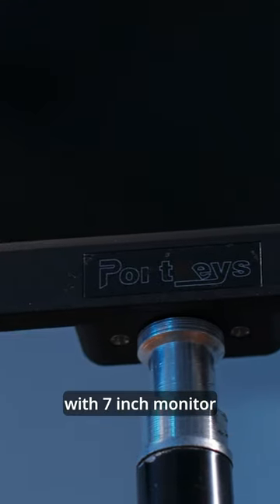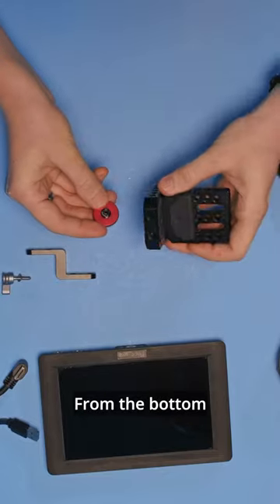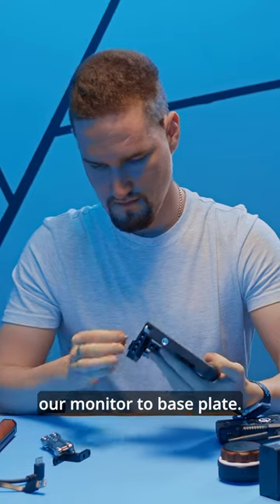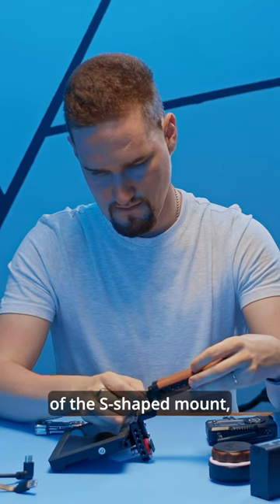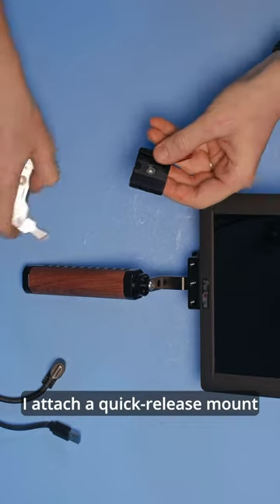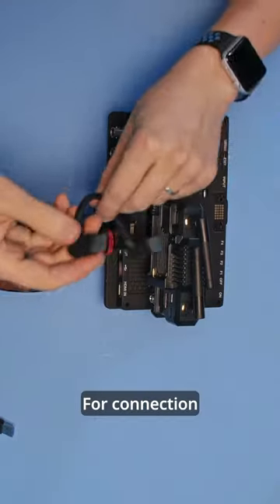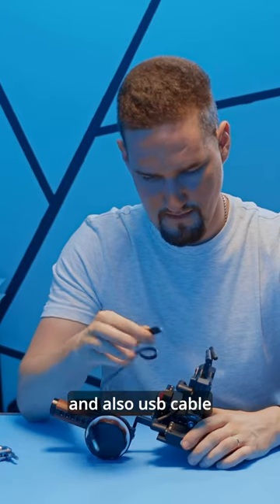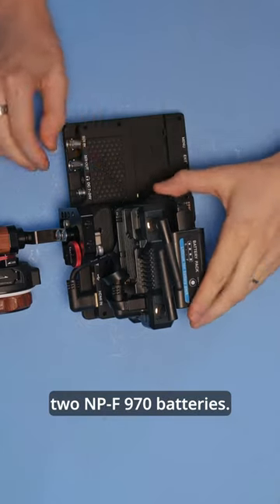DIY mount for universal monitor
Equipment I used in this video:
Camvate Base plate
Monitor: https PortKeys HS7T II
Tiltamax Nucleus-Nano
Hollyland Mars 400S PRO
CAMVATE Brazilian Wooden Top Handle
HDMI cable
USB A to USB C (90 degree)